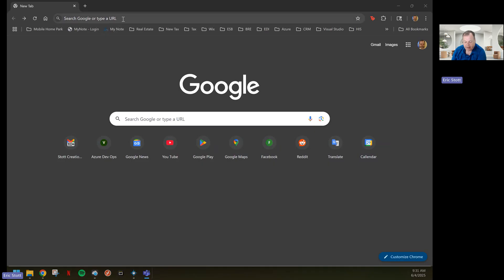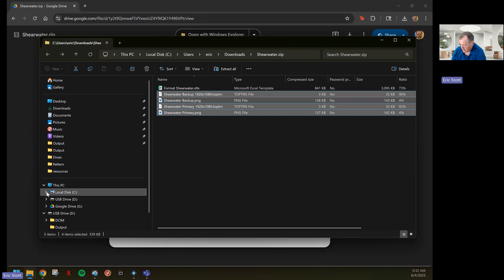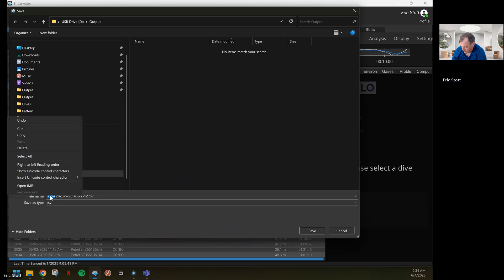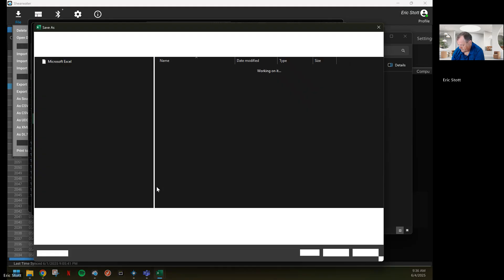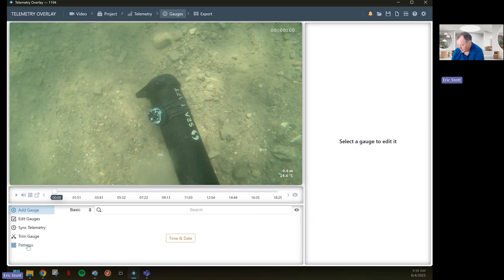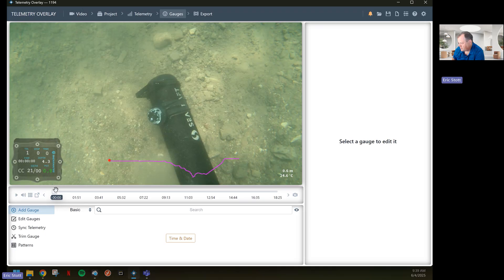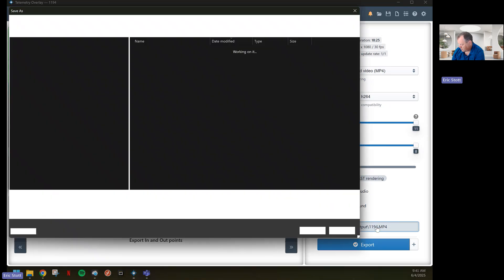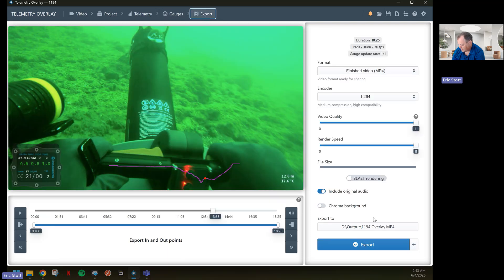Shearwater Telemetry Overlay Integration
Here are the instructions on how to have the Shearwater computer be a part of your videos.
Once you have purchased Telemetry Overlay and installed it, you will need to download the following additional component

The default logging on Shearwater computers is every 10 seconds, I have changed mine to every 2 seconds (System Setup - Log Rate)

The video explains how to do the rest.

(For those who would rather read than watch a video)

Once it has been done once, for further videos, all that is necessary are steps 6 and beyond, Step 14 you can simply used the already loaded pattern (that you see below the Load button in the video)

Here are the instructions:
0:00 - Beginning
0:27 - Install paid Telemetry Overlay
0:52 - Download google drive .zip file
1:33 - Extract Excel template from the zip file and put it in your \Documents\Custom Office Templates folder
1:58 - Properties of the .xltx file and check the Unblock checkmark
2:16 - 4 other files in the zipped file and place them in the \Program Files\Telemetry Overlay\resources folder (administrative permission required)
3:06 - Download dive from Shearwater Cloud (I remove the extra .csv extension)
4:35 - Open up the .csv and Select All - then copy
5:53 - Open a new spreadsheet, go to Personal & choose Format Shearwater
5:26 - Paste the contents from memory (step 7) into cell A1 of the Paste Here tab
5:32 - Go to the Save as CSV tab and Save As a .CSV, I save it as {my dive number}.csv
6:47 - Open Telemetry Overlay
6:51 - Load the video
7:36 - Load the telemetry data saved in step 10.
8:08 - On the Gauges screen go to Pattern and load either the Primary or Backup pattern (based on which you use) found in the /resources directory (step 5)
8:59 - Adjust the sync between the video and the computer log
10:37 - Export the data, either as a full video, or with a Chroma background (for use as a second channel in another video editing platform).